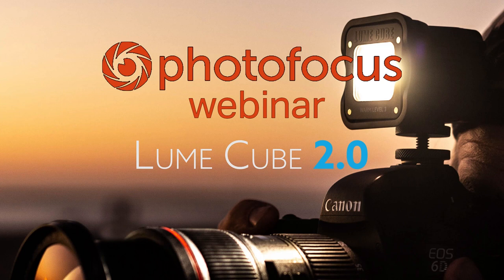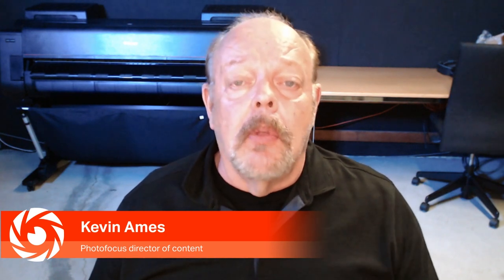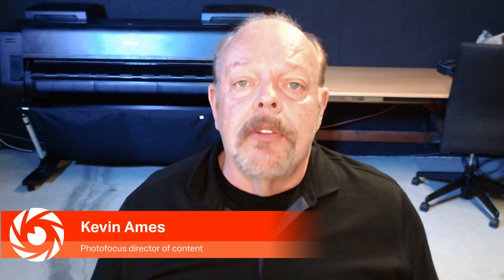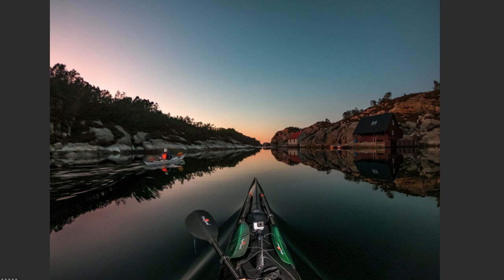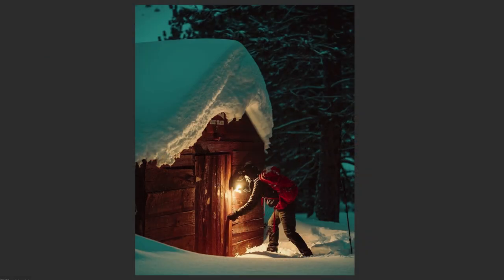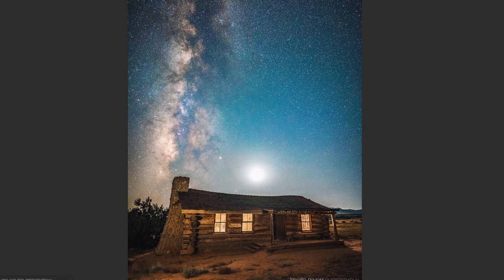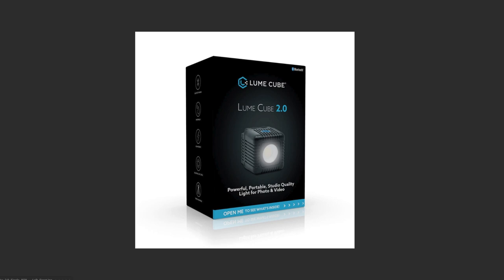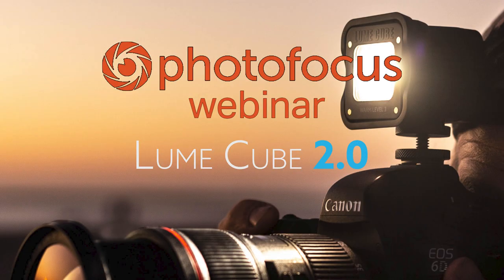2019 10 11 Lume Cube 2 0 with Riley Strickland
In this special Photofocus webinar, Kevin Ames chats with Lume Cube co-founder Riley Stricklin about the introduction of the brand new Lume Cube 2.0. Photography by Lume Cube ambassadors is featured along with the company's origin story, latest products and a special 25% discount on all Lume Cube Air products for Photofocus readers and viewers.